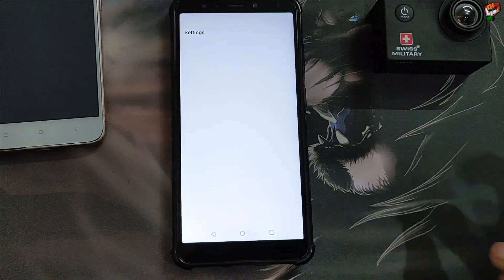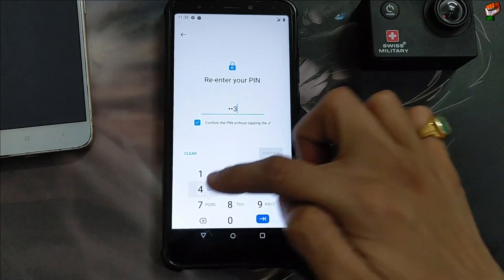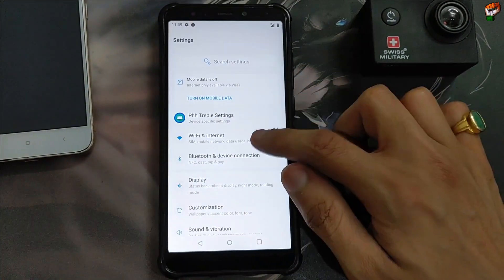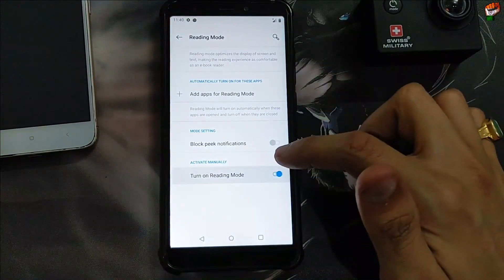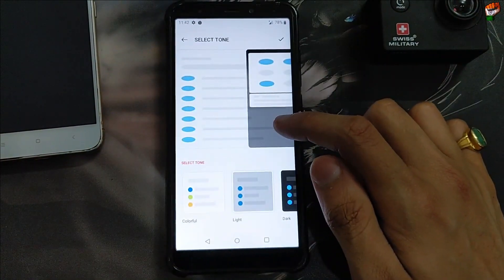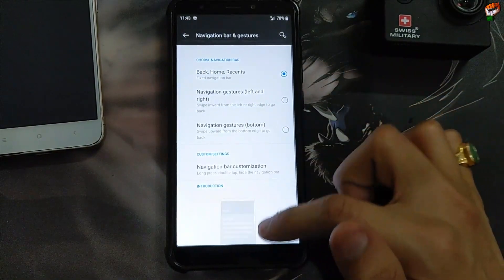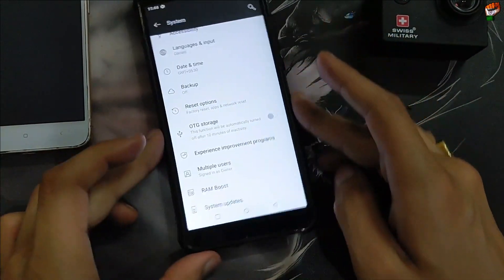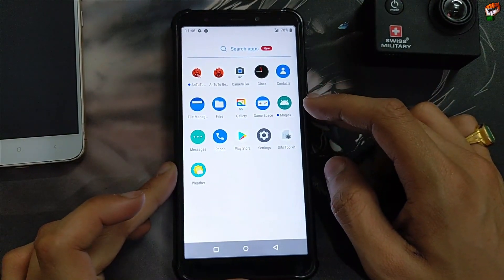Redmi OxygenOS Port | New Build | OnePlus 7 Port Rom ROSY | Latest Build | Better Battey & More?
Install OxygenOS Oneplus 7 Pro Port Rom ANDROID Q in Redmi 5 ROSY | Latest Oxygen Version Build | Ported Redmi Oneplus Rom
BUILD: OnePlus 7 OXYGENOS
ANDROID: Android 10(Q)

Credit: @E B I N

🆑 Changelog:
• Bluetooth audio fixed
• Added KewL-Lite Latest
• Added Latest OnePlus Launcher

⚠️Notes:
• Clean Flash Required
• Keep a Backup of Persist
• Build Type: UNOFFICIAL
• File Size: 1.6GB(APPROX)

NO NEED TO FLASH GAPPS IT IS ALREADY INCLUDED IN THIS ROM!